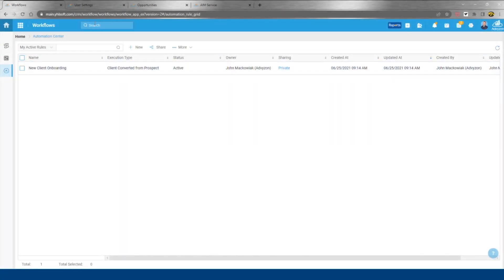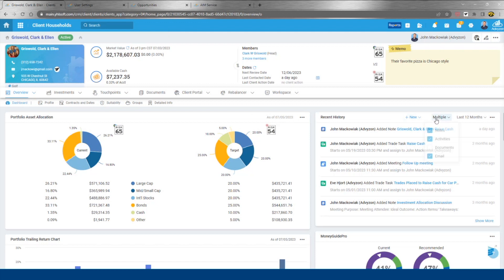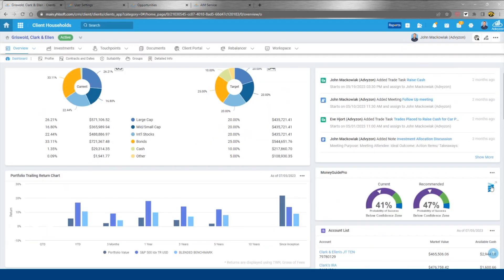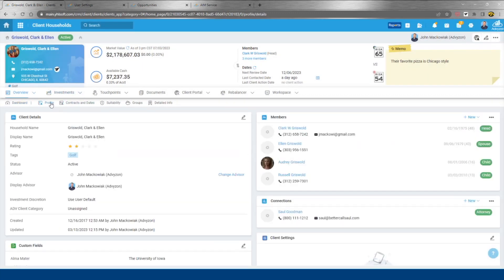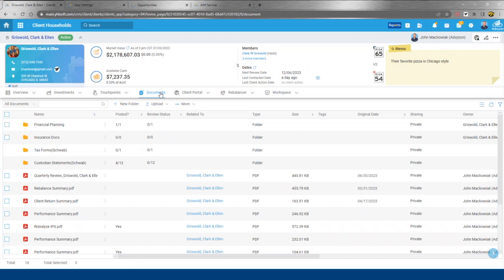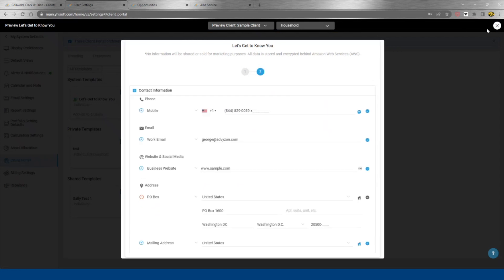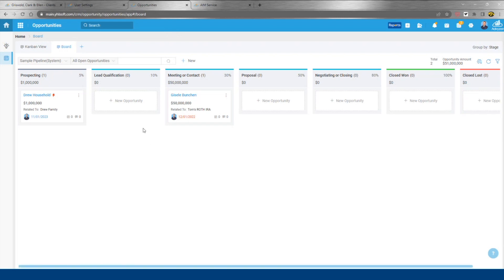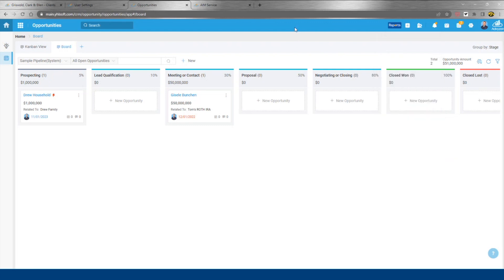Client Dashboard, CRM & Client Portal - Advyzon Demo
Get a closer look at the Client Portal, Client Dashboard, and CRM capabilities of the Advyzon platform in this demo with Chief Revenue Officer John Mackowiak.